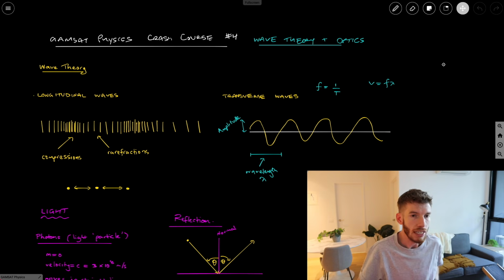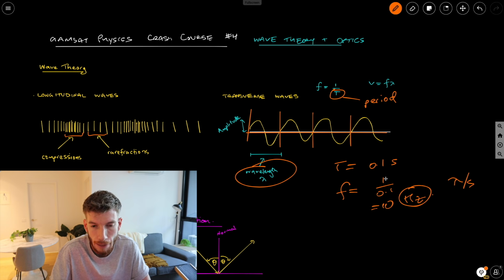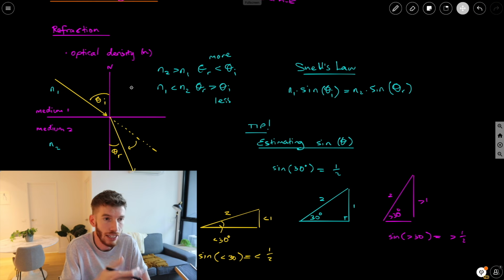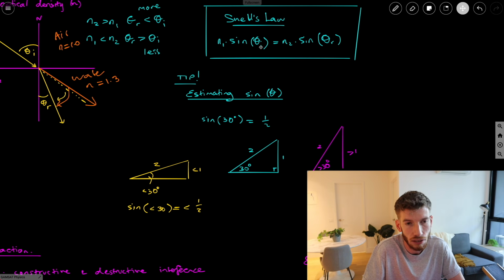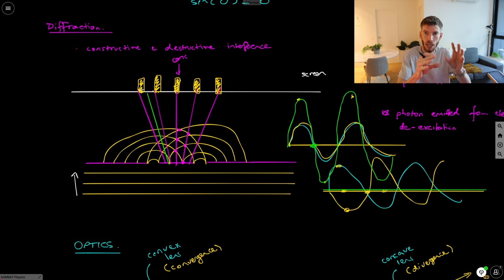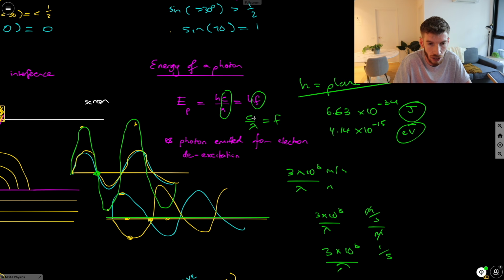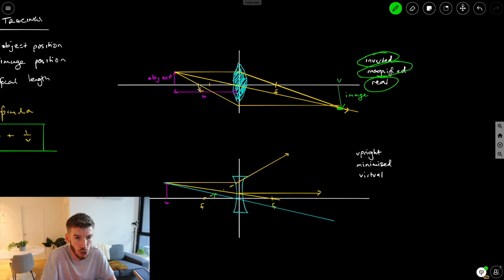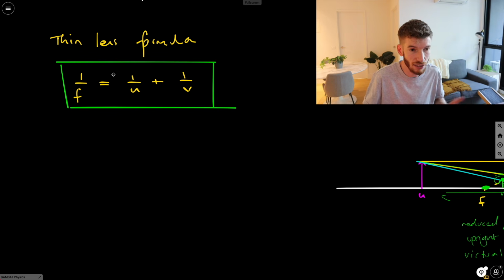GAMSAT Physics Crash Course #4 Waves and Optics | 100 in Section 3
Hey everyone! Here's the fourth episode of the Physics Crash Course series for GAMSAT. In this one, we go through the topic of waves, sound (very briefly) and optics and light behaviour.

Timestamps:

00:00 Intro
01:17 Wave Theory
07:31 Light Properties
09:05 Reflections & Refraction
14:00 Snell's Law
15:10 Estimating Sine
17:00 Diffraction
21:45 Energy of a photon
24:25 Optics, Ray Tracing & The Thin Lens Formula

These videos are designed to quickly put together the building blocks of the more common-found topics in Section 3 of the GAMSAT. Keep in mind that while the GAMSAT is a reasoning exam, there are fundamental scientific principles that underpin a lot of the questions which is why I've made this series. The aim is not to rote learn formulae but to gain a working understanding of the concepts that could be adapted to a variety of applications.

If you're looking for more strategic approaches to problem-solving, check out some of my other Sample Question Walkthrough videos where I demonstrate how I tackle S3 questions.